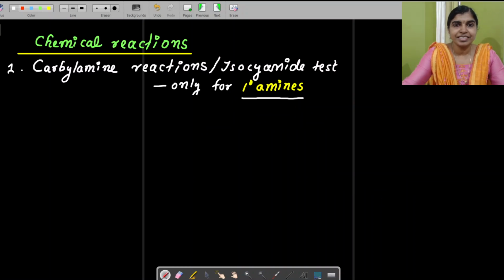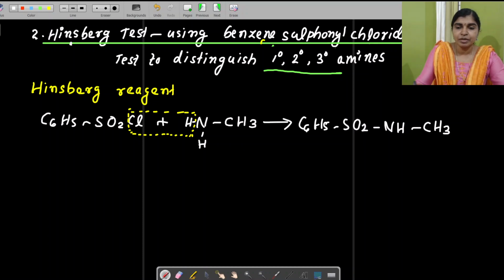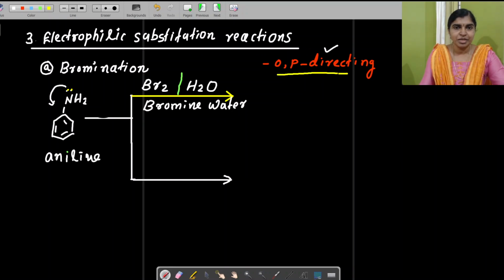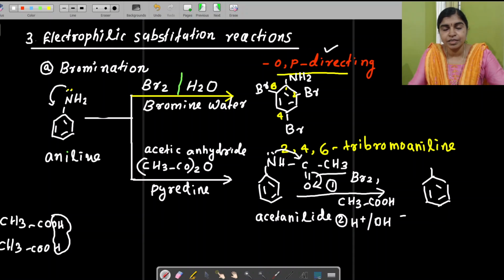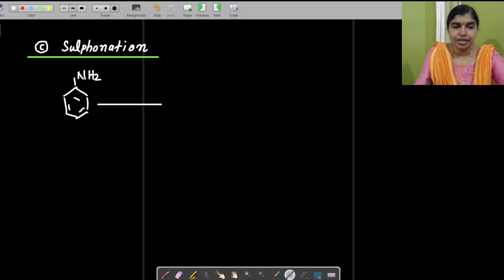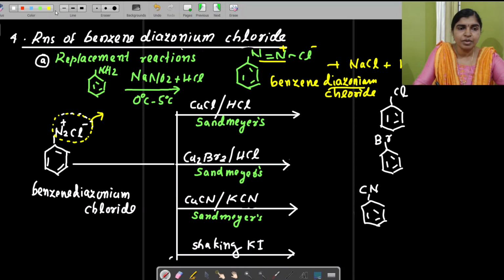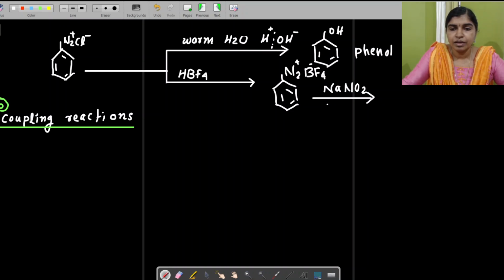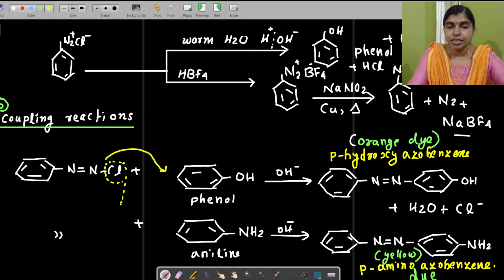AMINES | PART 2 | FOCUS POINT BASED